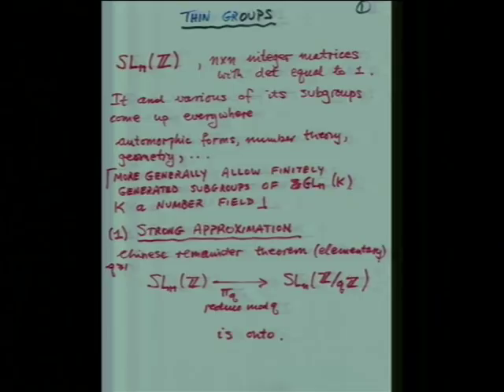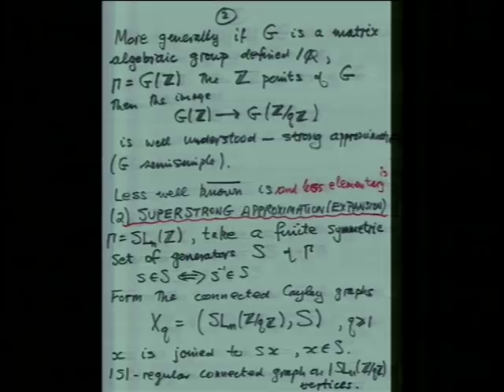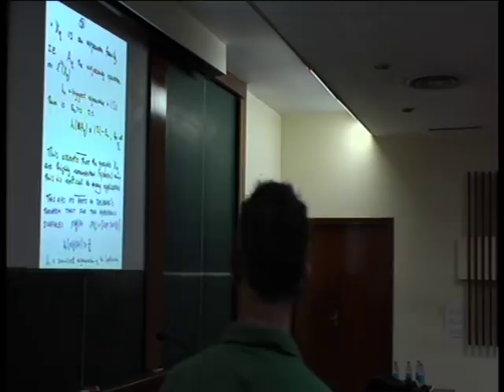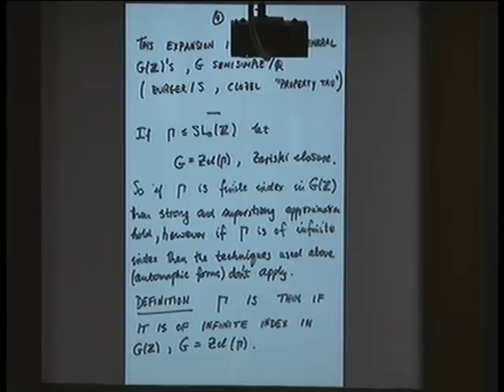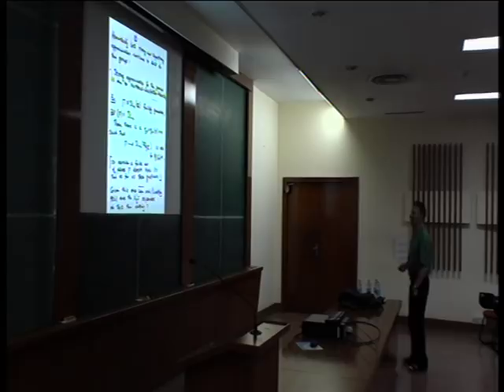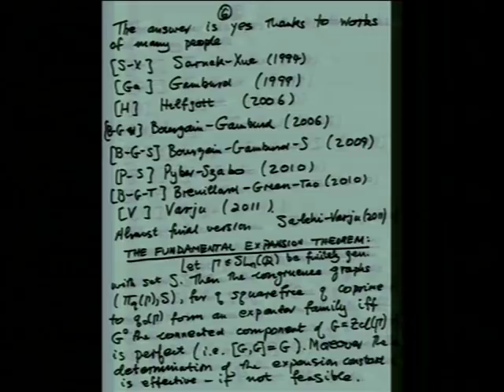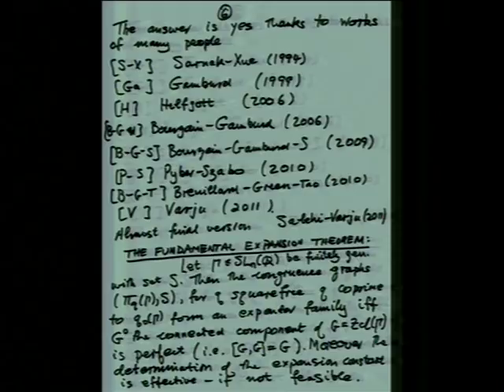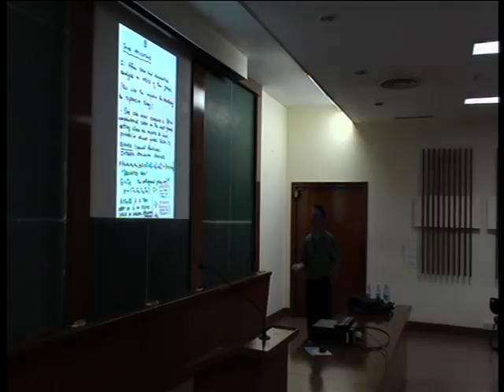The Generalized Ramanujan Conjectures and Applications (Lecture 2) by Peter Sarnak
Lecture 2: Thin Groups and Expansion

Abstract: Infinite index subgroups of matrix groups like SL(n,Z) which are Zariski dense in SL(n), arise in many geometric and diophantine problems (eg as reflection groups,groups connected with elementary geometry such as integral apollonian packings, monodromy groups of families of algebraic varieties..). One of the key features needed for number theoretic applications is that these groups obey some form of the Ramanujan Conjectures. In this context this asserts that certain congruence graphs associated with these groups are expanders .We will introduce these ideas and review some of the many recent developments.